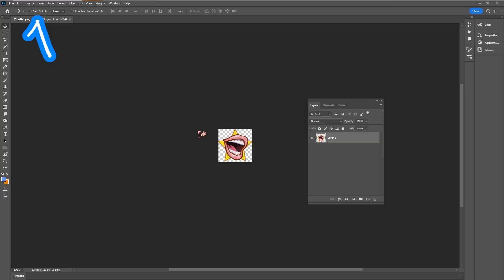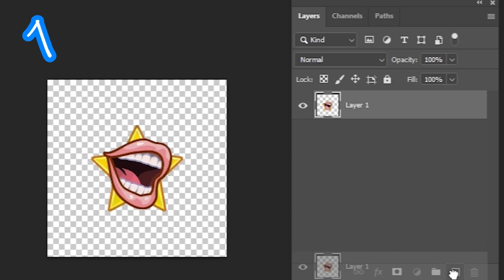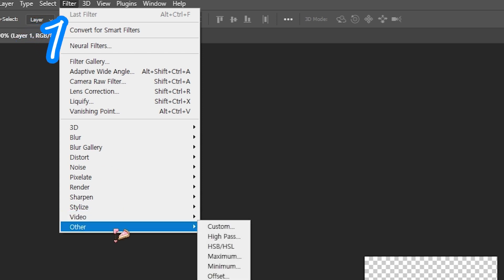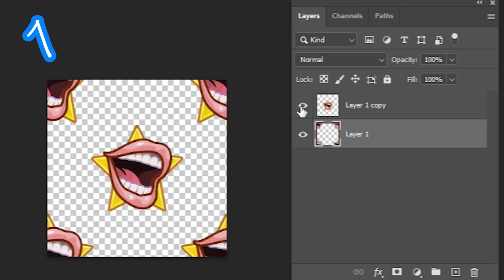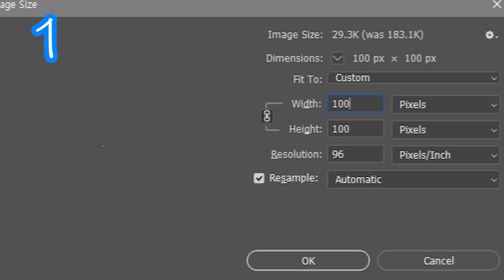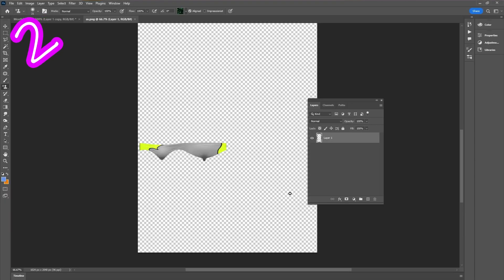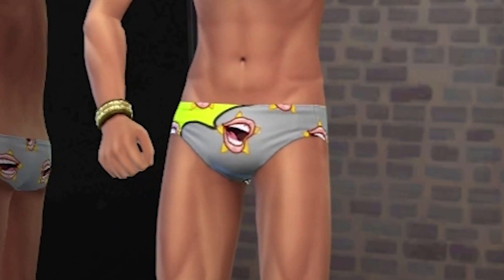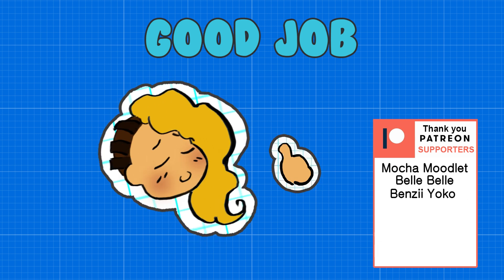How to Create Seamless Patterns for clothes in The Sims 4 FAST and EASY!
A tutorial on how to create seamless patterns in photoshop via the stamp tool for The Sims 4 ,

This can be used to create anything you can imagine!

즈4 CC템 만들기 튜토리얼